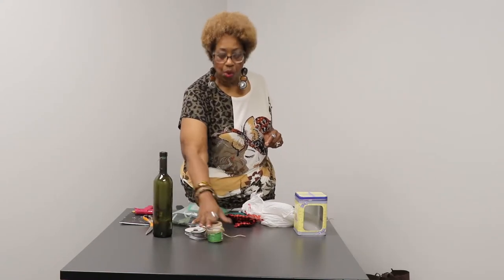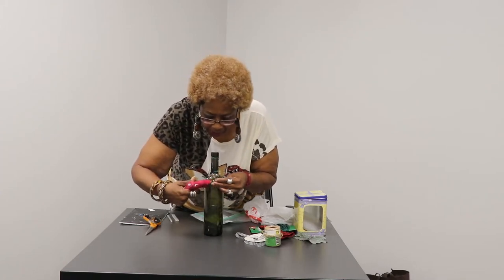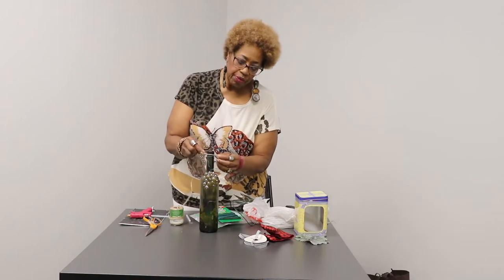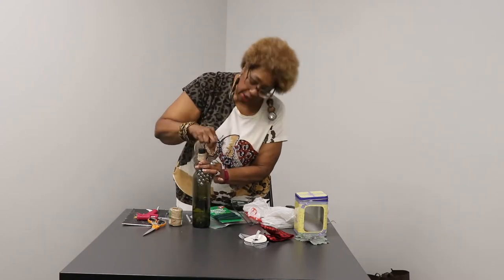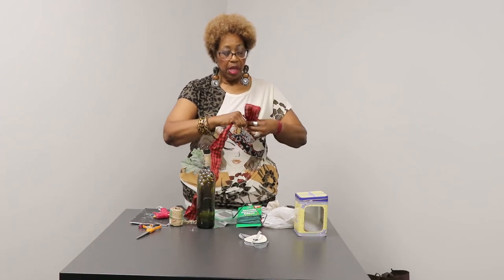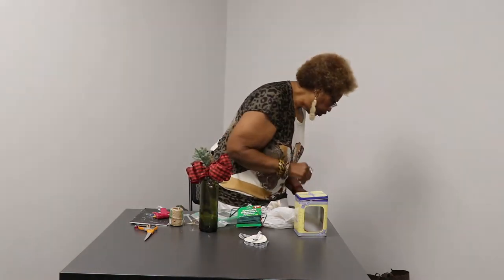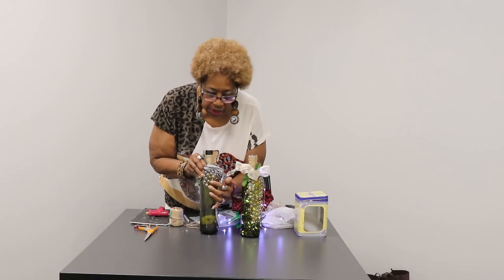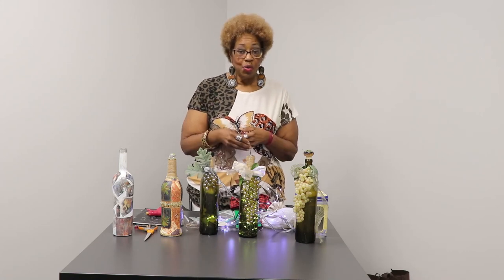Harris County Precinct One | Arts and Crafts | Wine Bottle Craft